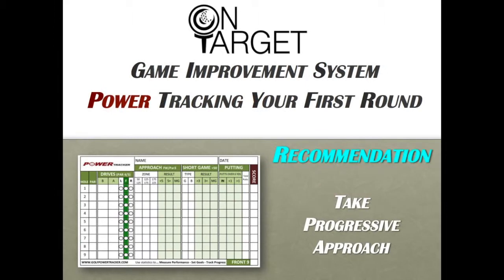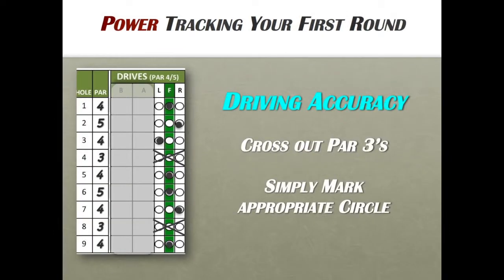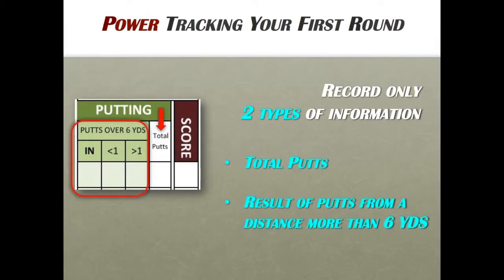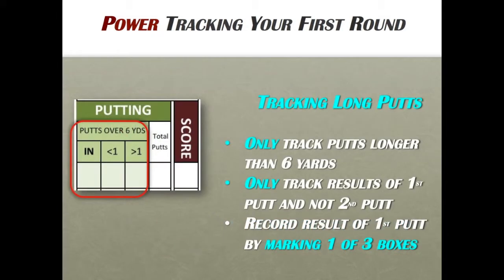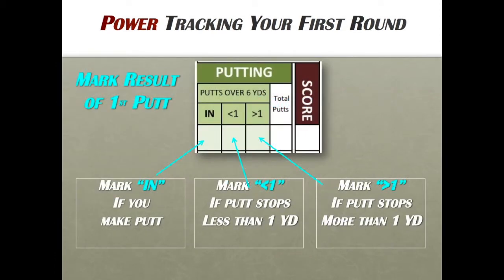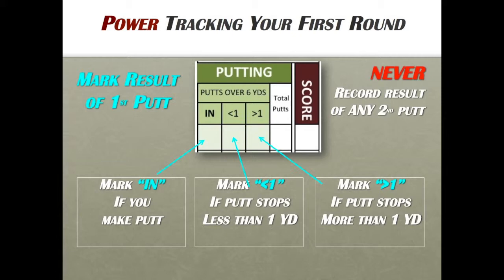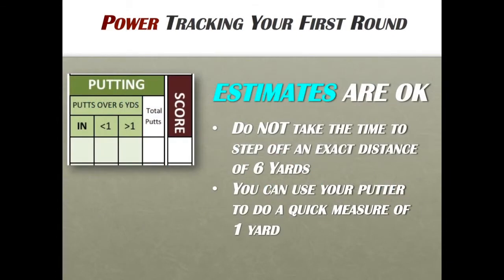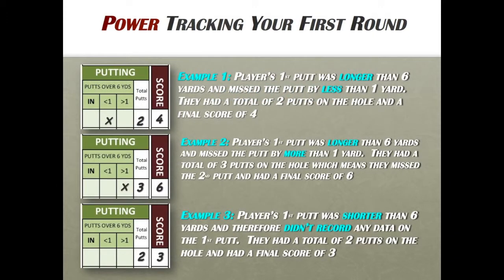Tracking Your First Round